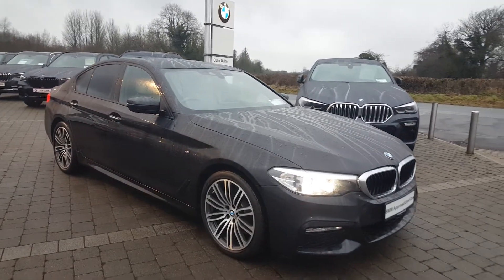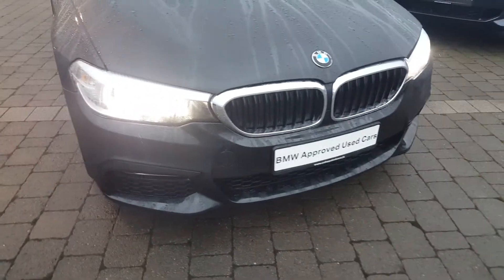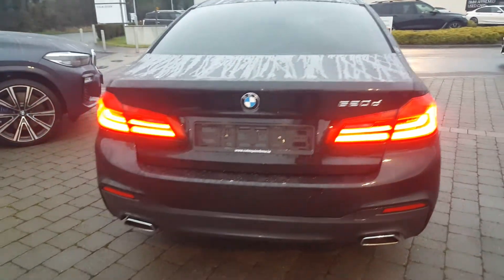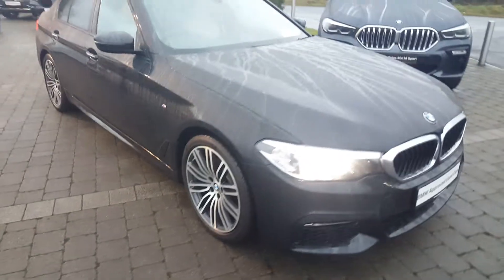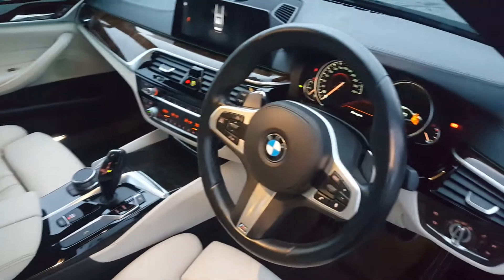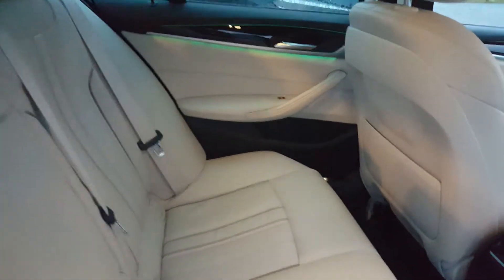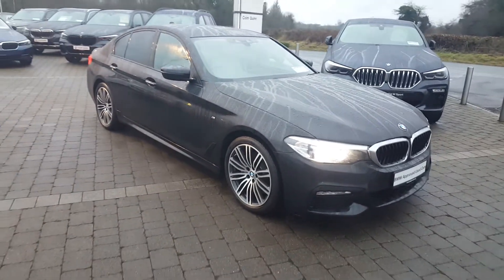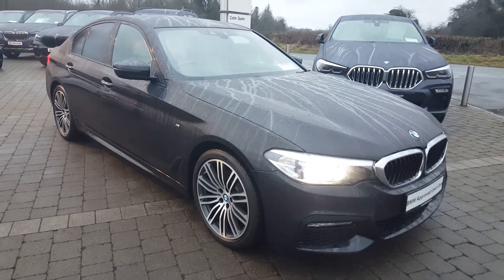2017 BMW 5 Series 520d M-Sport